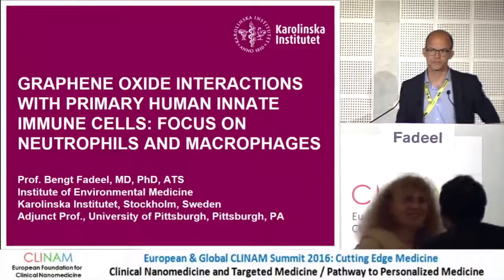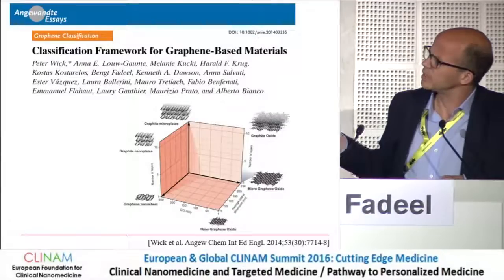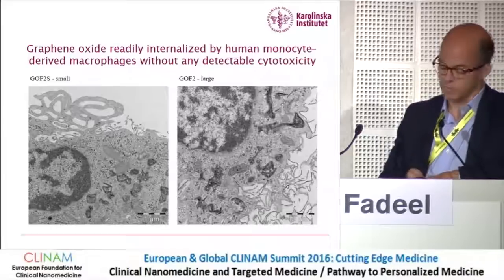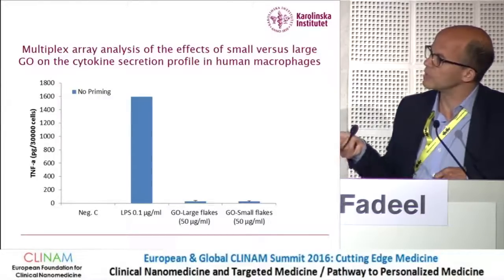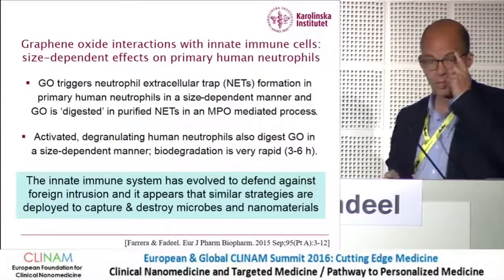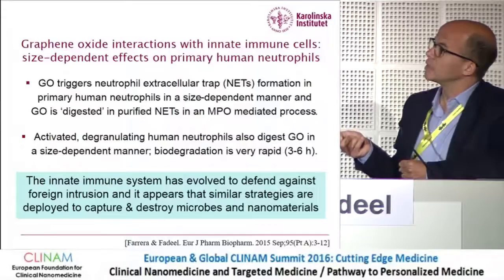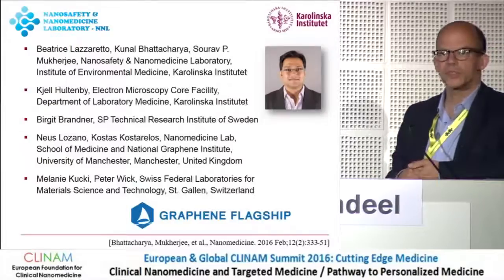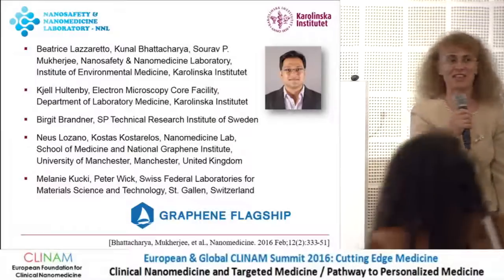Graphene Oxide Interactions with Innate Immune Cells...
Graphene Oxide Interactions with Innate Immune Cells; Neutrophil Biodegradation and Inflammasome Activation

Prof. Dr. Bengt Fadeel, Research group leader, Nanosafety & Nanomedicine Laboratory, Division of Molecular Toxicology, Institute of Environmental Medicine, Karolinska Institutet, Stockholm, (S)

24. Immunogenicity Toxicity and Safety of Nanoparticles
CLINAM 2016 - day 2
Hall Sydney
28.6.16